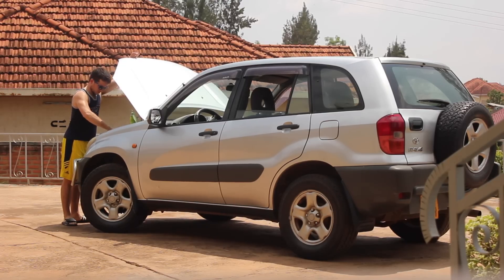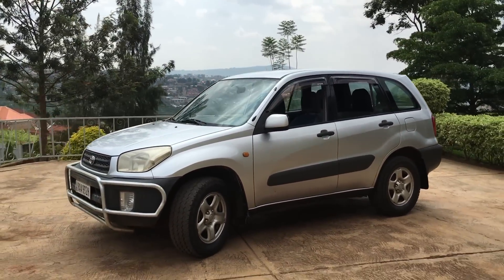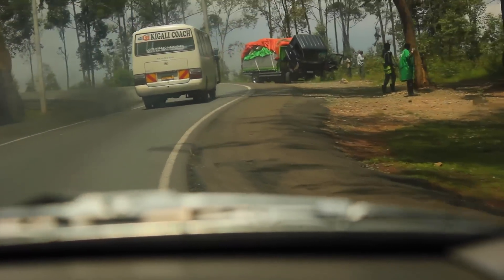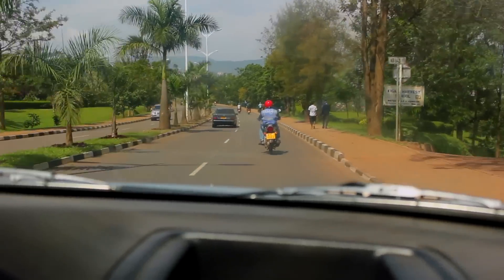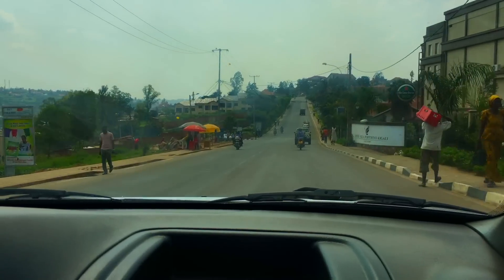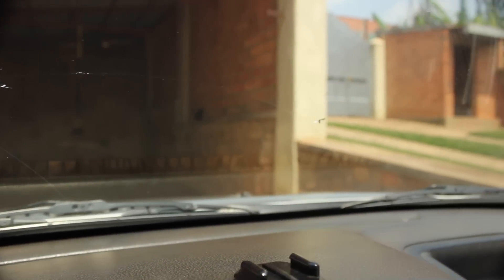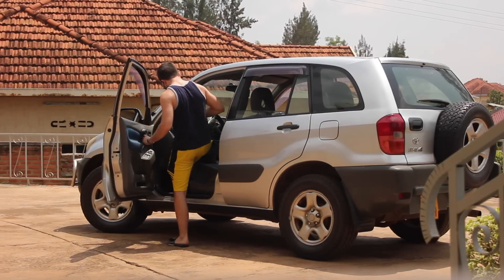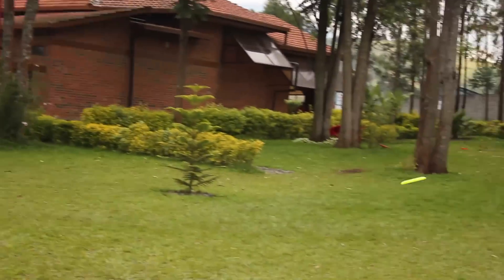2001 Toyota RAV4 Manual Review ...in Rwanda!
My family moved to Africa and bought a Toyota RAV4 and I reviewed it.

Music in order of appearance:
- Unknown local performance group at Volcanoes National Park in Rwanda
- "Hasa Diga Eebowai" Instrumental (from The Book of Mormon musical)
- "From God's Perspective" by Bo Burnham